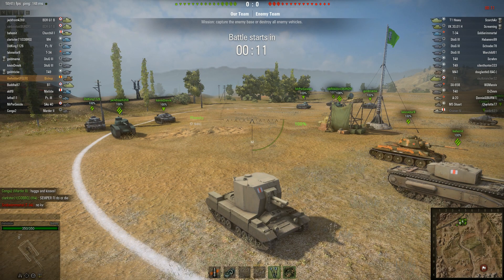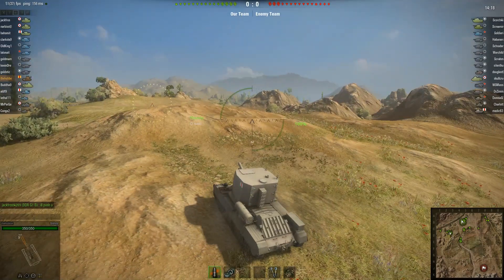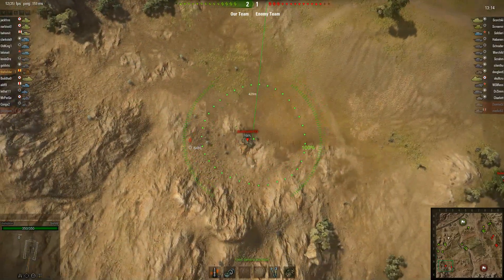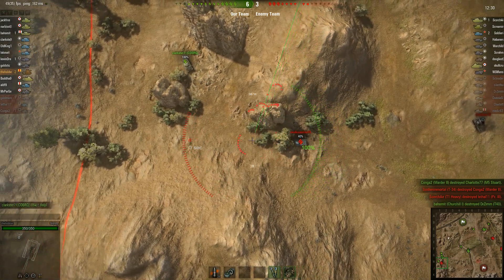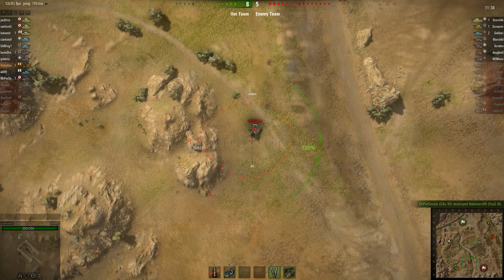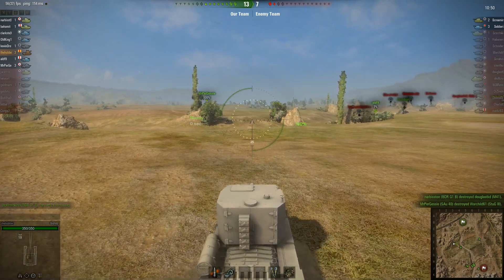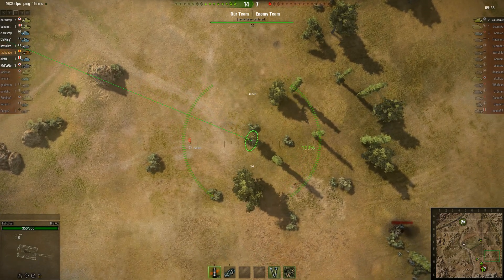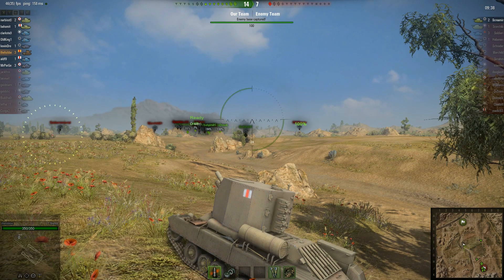World of Tanks - Bishop - What? You can have fun in Arty?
Yes actually you can. Not very often, but you can.